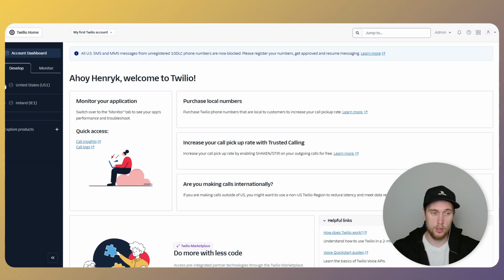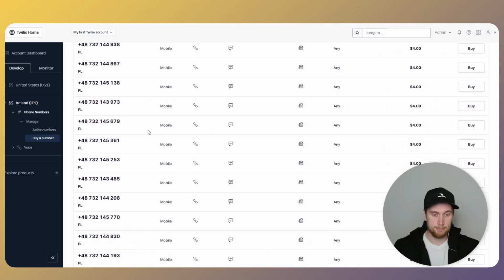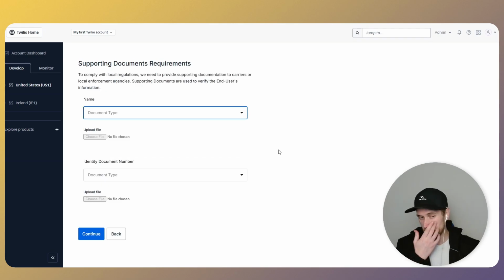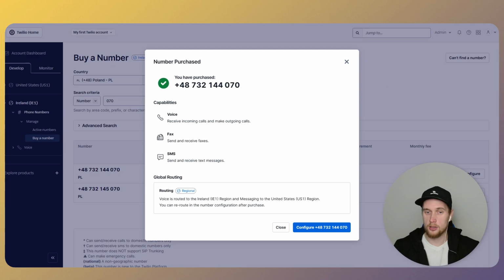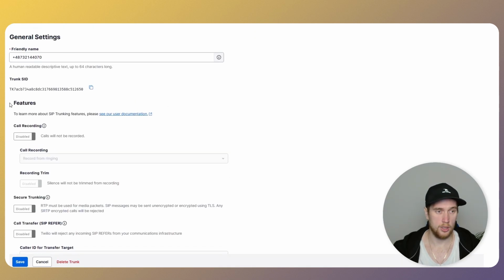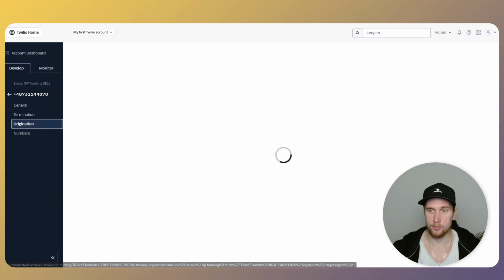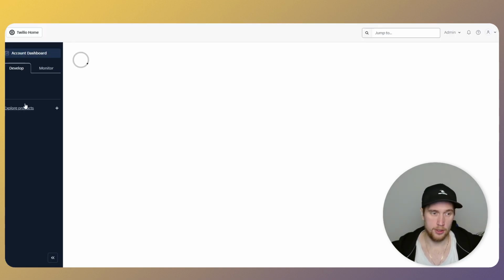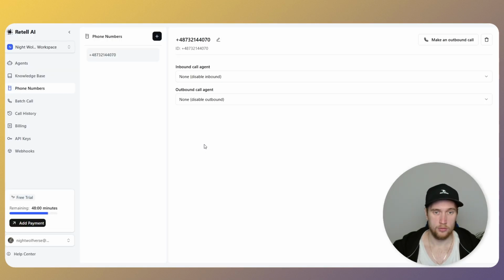Tutorial on How to Connect Retell AI with Twilio - Buy & Import Phone Numbers for Europe Region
In this video you are going to learn how to connect Retell AI with Twilio, specfically for a European number, however this workflow could be replicated for a US set up, you just do it in the US region instead. This is a lesson from our Voice AI course, welcome to join for free education above.

⭐Origination URI: sip:5t4n6j0wnrl.sip.livekit.cloud

0:00 🚀 Intro
0:35 🛠️ Buying Number
3:28 🔧 Configure Twilio
6:40 🌍 Connect with Retell AI
7:34 📅 In & Outbound Tests

Note:
If the origination doesnt work, which is the inbound set up then try:
sip:5t4n6j0wnrl.sip.livekit.cloud;transport=tcp